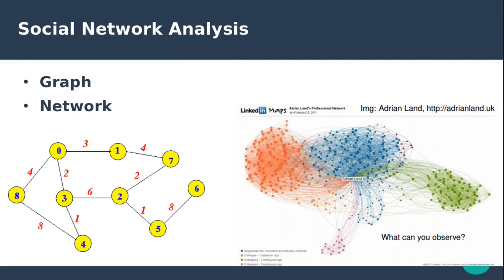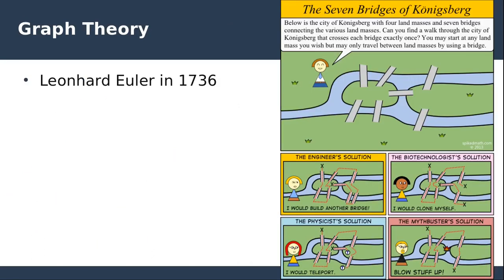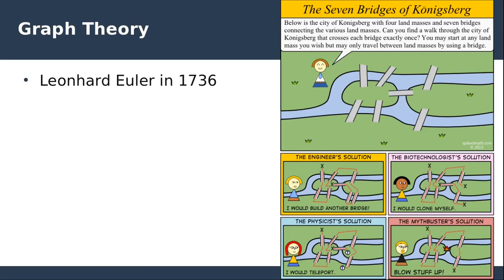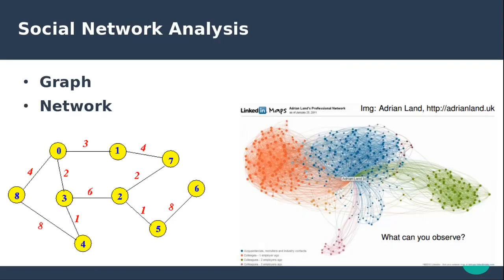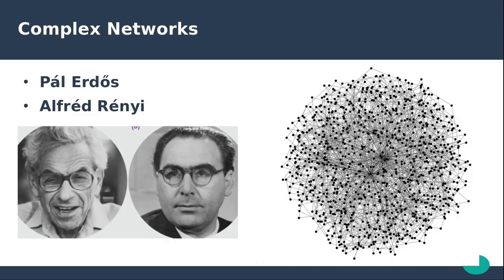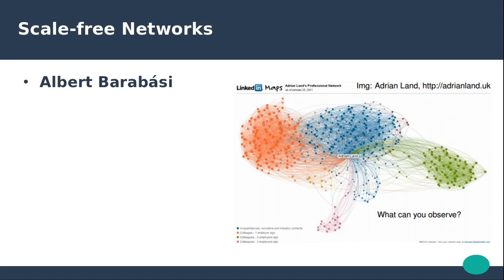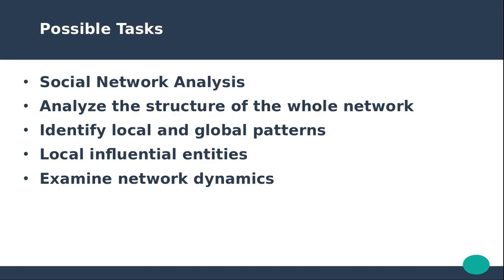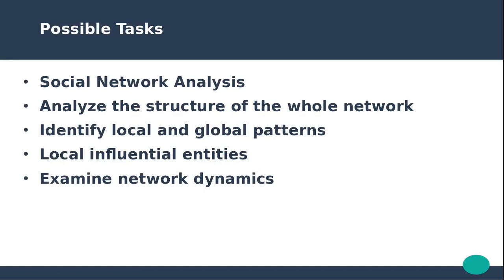Complex network analysis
Complex network analysis refers to the study of large networks that possess properties which could not be found otherwise in simple graphs. They generally represent bigger systems, like the networks of all web pages on the WWW. It has emerged as a new field comprising basics of graph theory, community detection and machine learning. These networks can be studied in static or dynamic arrangement, depending on the nature of the problem and the data available. Complex networks are of two basic types that are scale-free networks and random or small-world network. Scale-free networks are more loosely connected, having long tails and fewer paths between pairs of nodes. On the other hand, random networks are more balanced in connection, where every node can be reached from every other node in fewer hops.